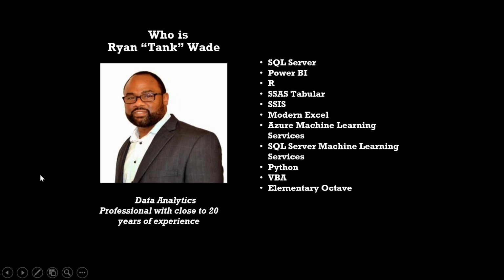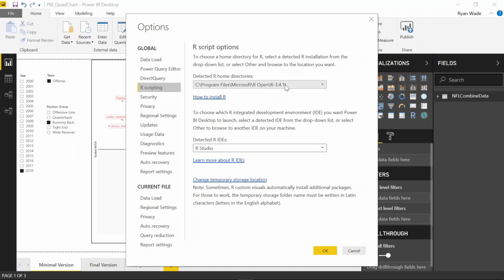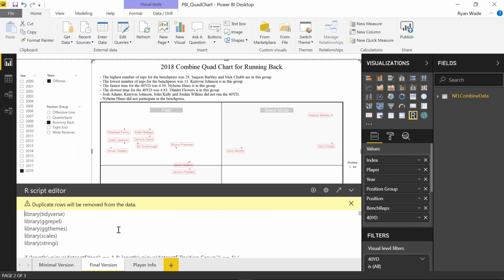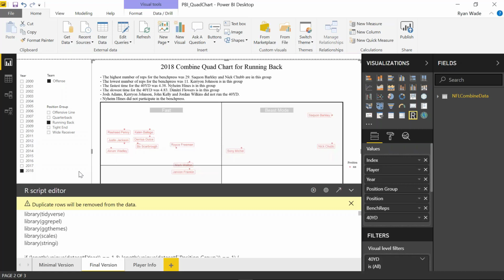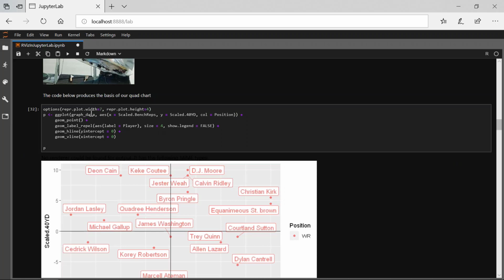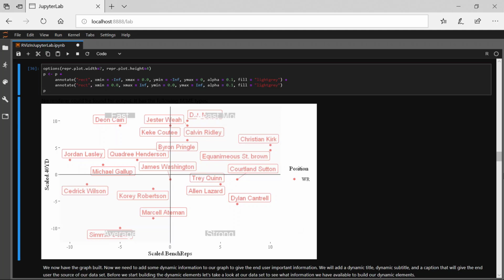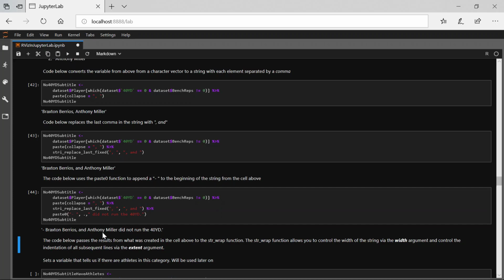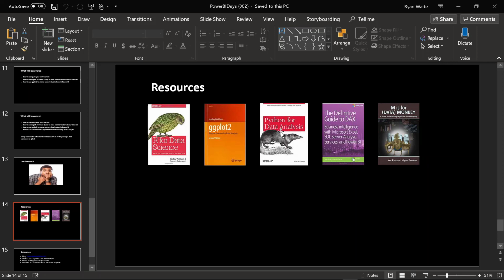Power BI Days 2019-01 - Ryan Wade - Create Amazing Visualizations in Power BI using R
Virtual Power BI Days 2019-01
Ryan Wade presents: Create Amazing Visualizations in Power BI using R

Power BI offers great visualizations capabilities. You have powerful visualizations that come pre-packaged in Power BI, and you also have access to great visualizations in the AppSource marketplace. Even with those features, you may find yourself in need to create your custom visualization. Fortunately, you can easily do so leveraging the built-in R integration in Power BI. In this session, we will learn how to create production quality visualizations in Power BI by using the ggplot package from R, along with a few supporting R packages.

Power BI Days is a free conference that happens online and locally in Belgium. By the community, for the community.